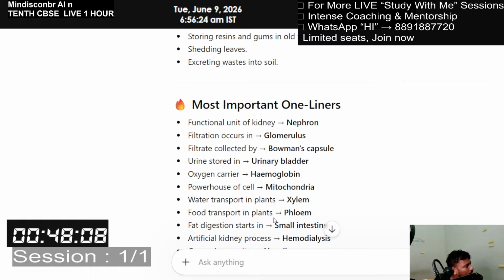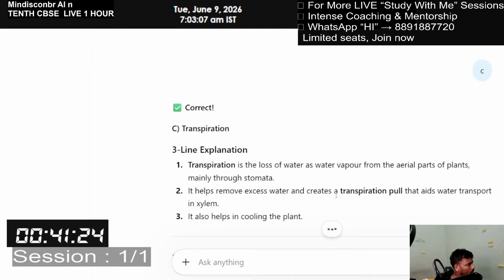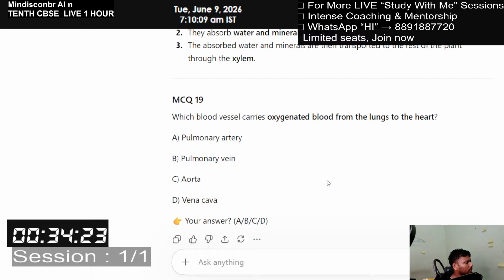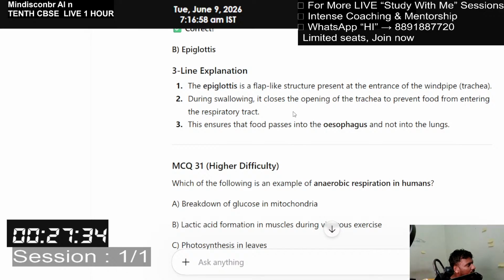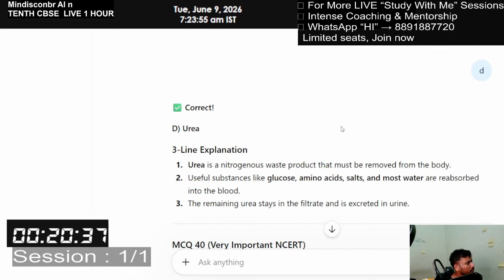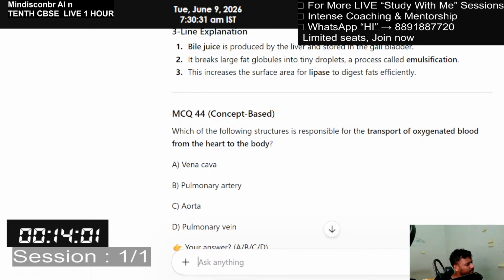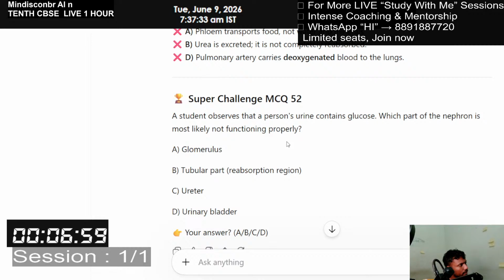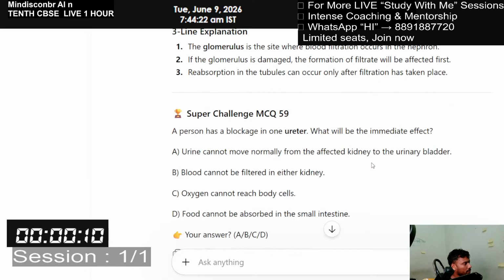REVISION SCIENCE CBSE LIFE PROCESS 4